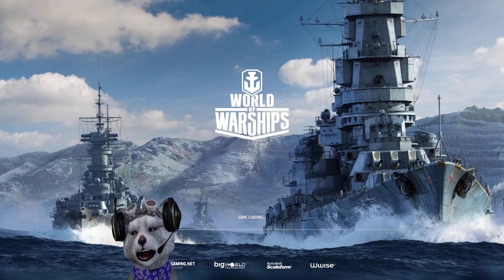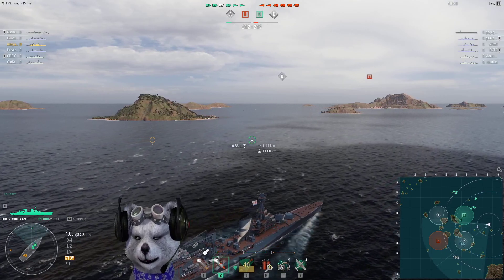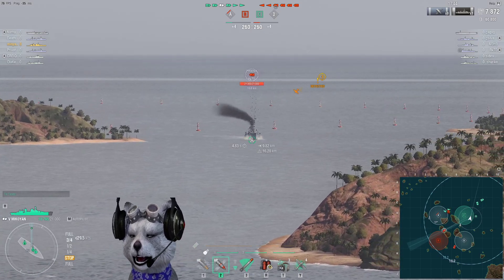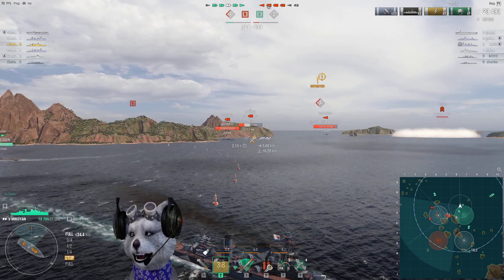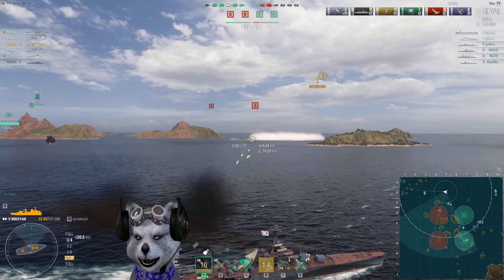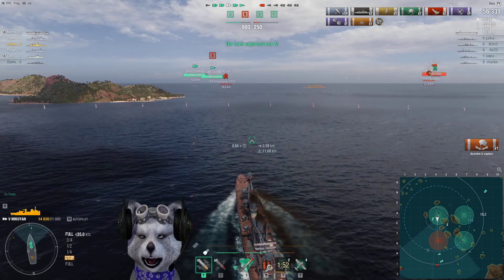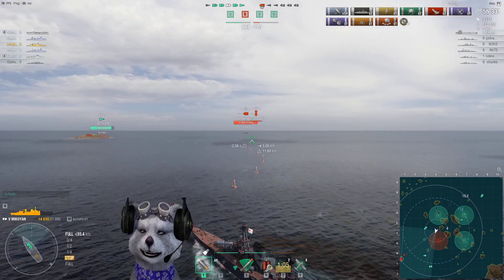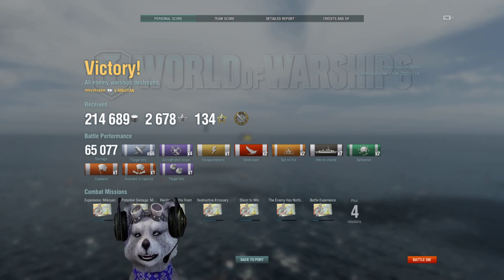World of Warships - Mikoyan, Glass Cannon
World of Warships - Mikoyan, Glass Cannon This is the replay of T5 premium Russian(Soviet) cruiser Mikoyan. It has 3x2  180 mm (7 inches) guns with 13.2 s reload with the maximum range of 16.2 km.  It also has 2x3 torpedoes with 70 s reload, 4 km range, and torpedo speed of 64 knots. This video is about my thoughts on playing this cruiser, my playstyle might not suit some people.